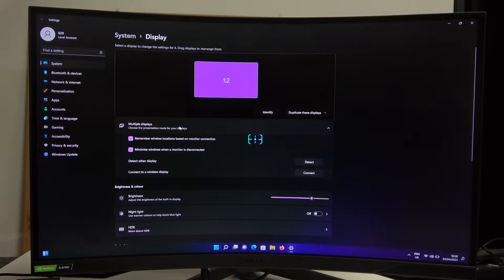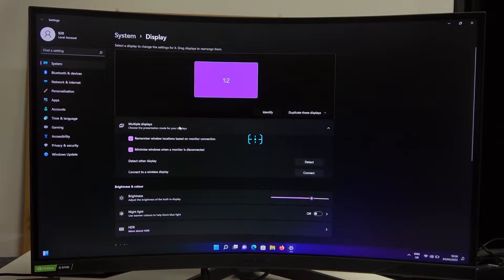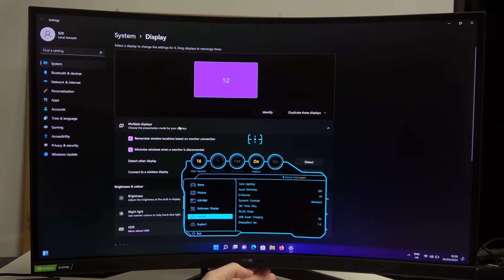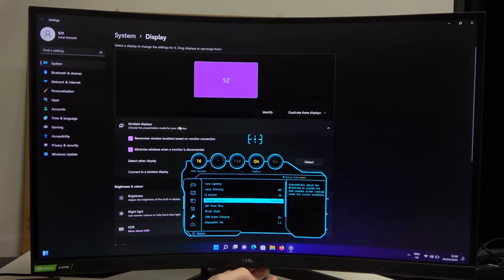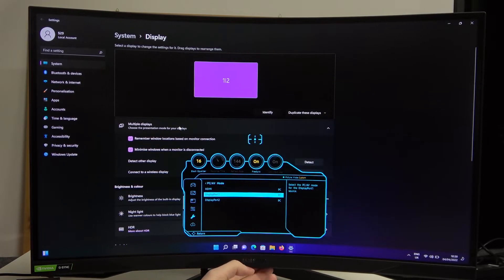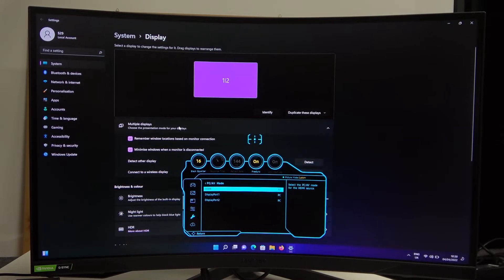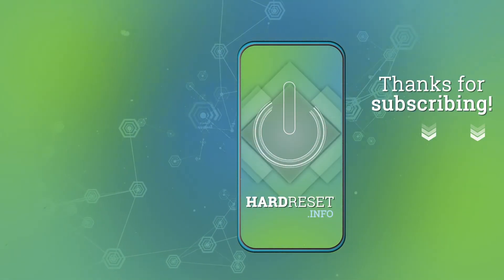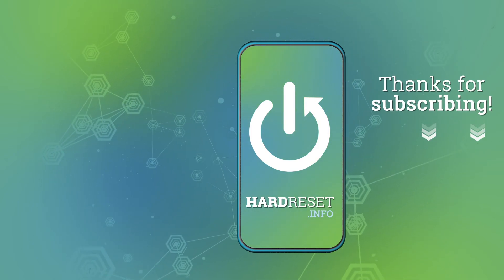How to Change AV/PC Modes for Each Source in Samsung Odyssey G7?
You can set the AV and PC modes for each input separately - for HDMI, Display Ports 1 and 2. In this video tutorial we show you how you can do it step by step on the Samsung Odyssey G7 monitor.

How to Change AV/PC Modes for HDMI in Samsung Odyssey G7? How to Change AV/PC Modes for Display Port in Samsung Odyssey G7? How to Adjust AV/PC Modes for Each Source in Samsung Odyssey G7?